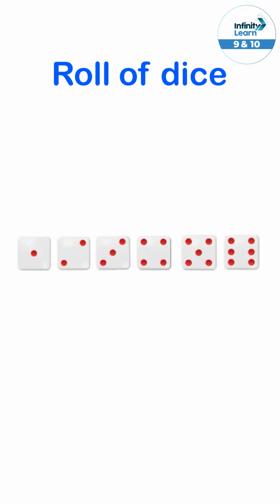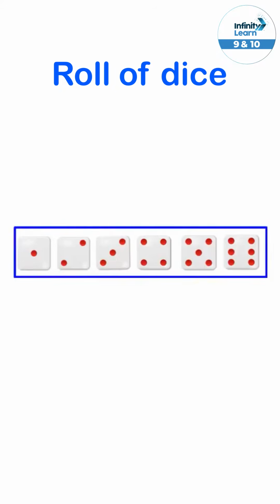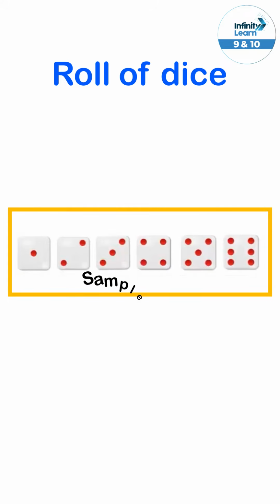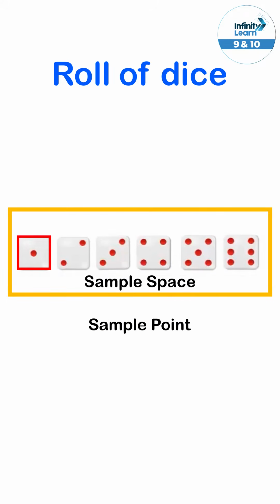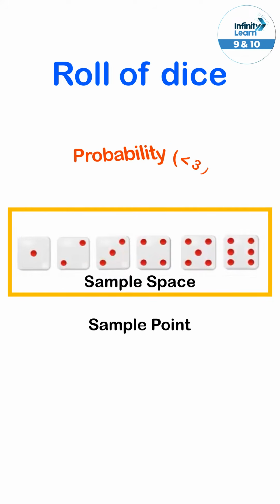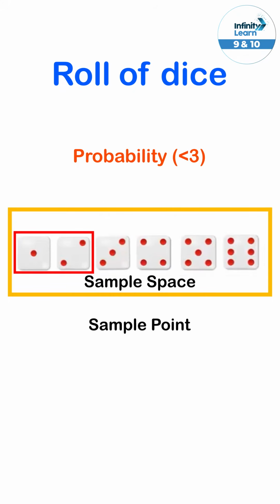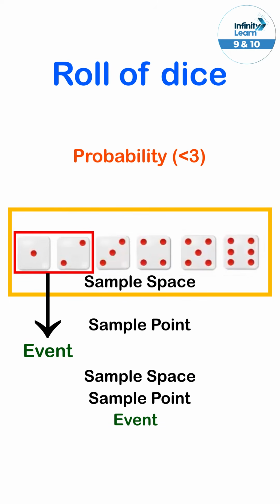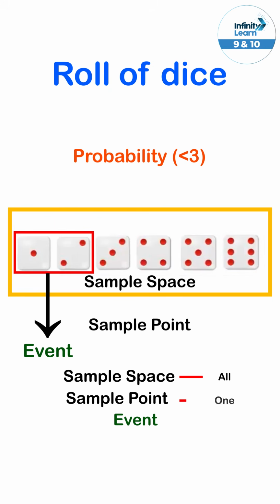Probability, Sample Space, Sample Points, Events || Infinity Learn 9 & 10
Unlock the Basics of Probability
Delve into the basics of probability theory as we break down complex concepts into simple and relatable examples. Whether you're a math enthusiast or just curious about the role of probability in our daily lives, this video promises to make learning enjoyable and engaging.

What is Sample Space? 🎯
Discover the concept of Sample Space - the set of all possible outcomes of an experiment. We'll explore how to identify and represent sample spaces for different scenarios, equipping you with a foundational understanding of probability calculations.

🎲 Navigating Sample Points 🎲
Get up close and personal with Sample Points - individual elements within the sample space that represent distinct outcomes. We'll demonstrate how to identify and count sample points, helping you build a strong foundation for solving probability problems.

📈 Events: When Probabilities Unfold 📈
Unravel the notion of Events - subsets of the sample space that represent specific outcomes of interest. Learn how to identify and define events, and grasp the concept of favorable outcomes to calculate probabilities like a pro!

🔢 Interactive Practice and Real-Life Applications 🔢
Engage in interactive practice exercises to reinforce your learning and put your newfound knowledge to the test. From classic dice games to real-life probability scenarios, we'll showcase how these concepts manifest in the world around us.

📚 Empowering Mathematics Education 📚
At Infinity Learn, we believe in empowering students with a strong foundation in mathematics. Our mission is to make learning fun and accessible, catering to students of all levels and learning styles.

Online classes,
Online course,
NCERT,
Revision,
Practice paper cbse class 10,
Biology,